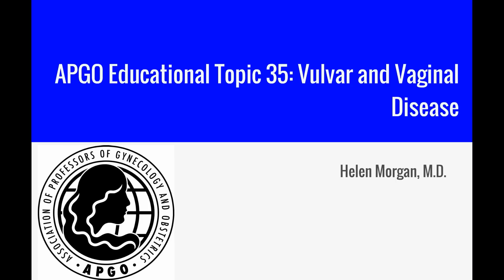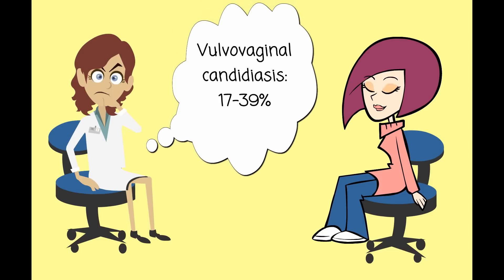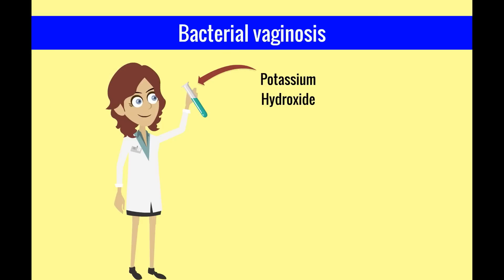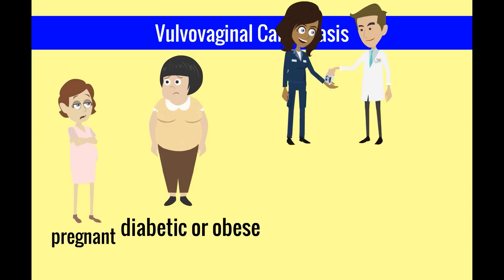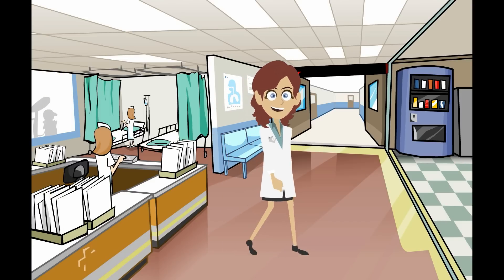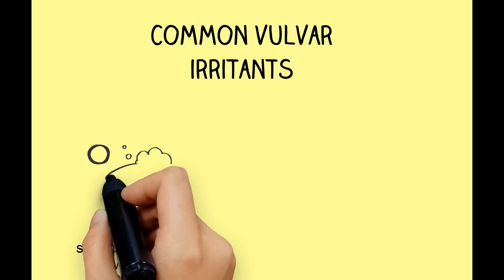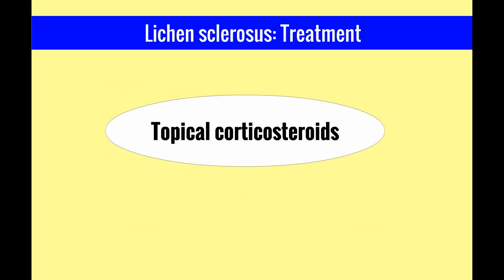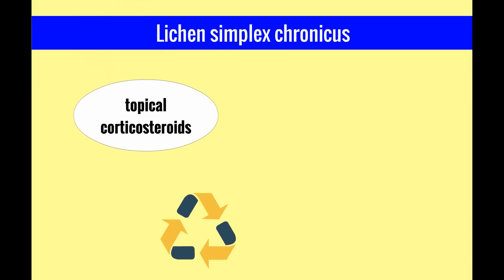Topic 35: Vulvar and Vaginal Disease